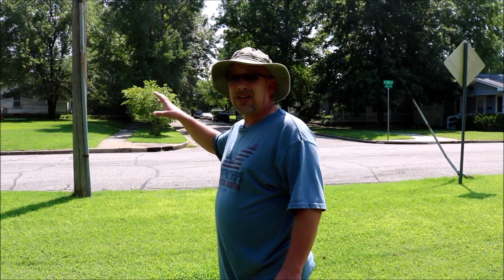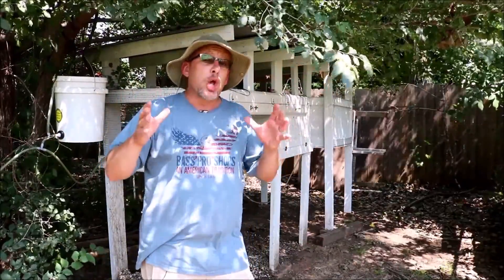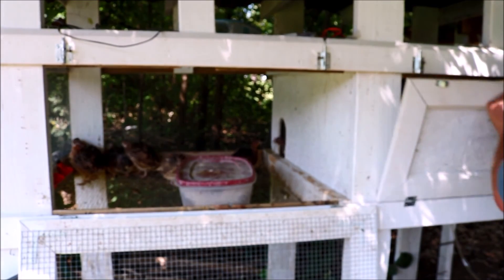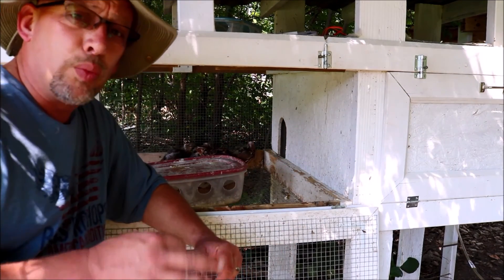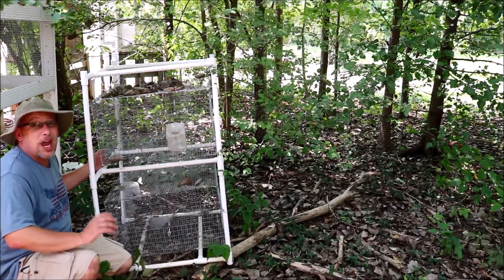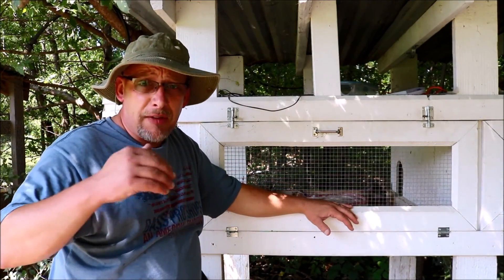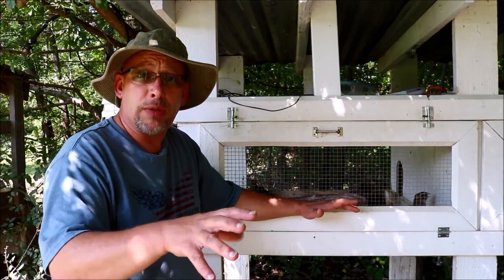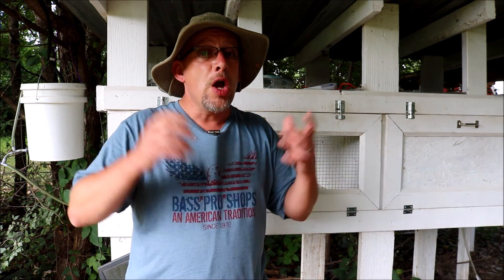Keeping Quail in The City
Are quail really the perfect city livestock?  How do they compare to chickens?  These are the questions I am attempting to answer in this video.